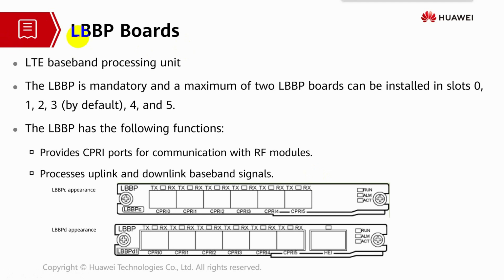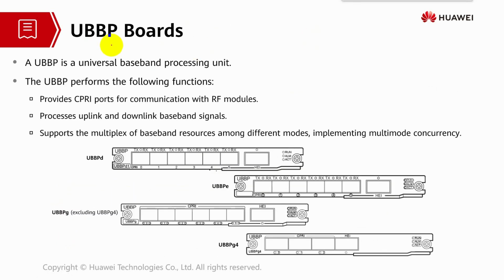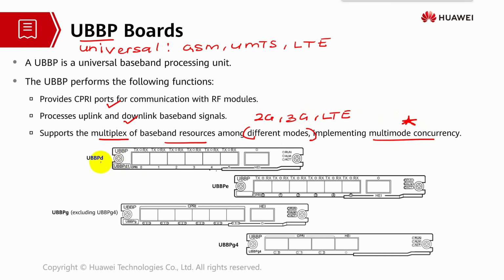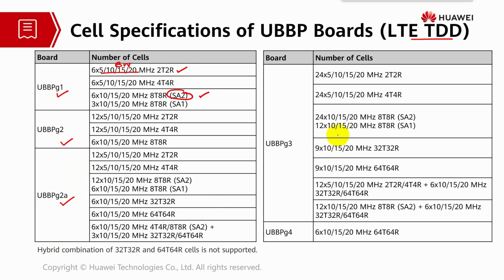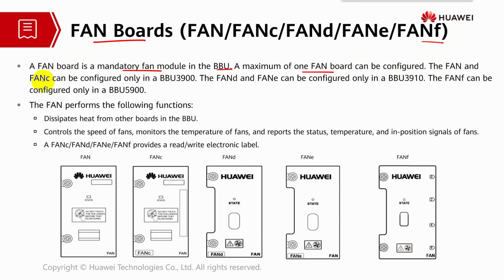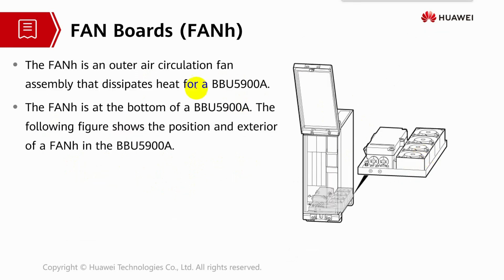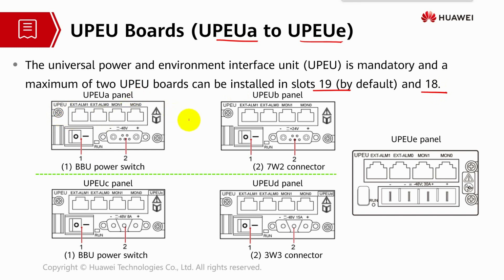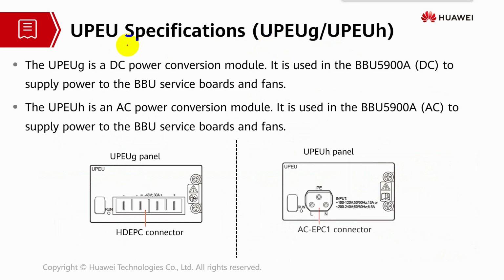4 Board Introduction BBP&FAN&UPEU